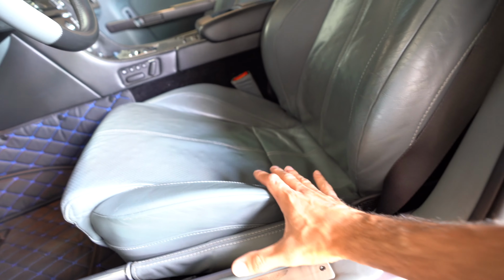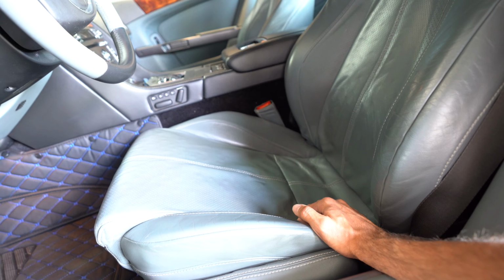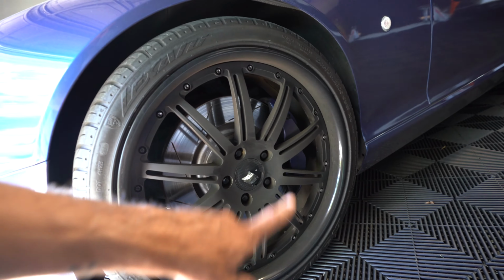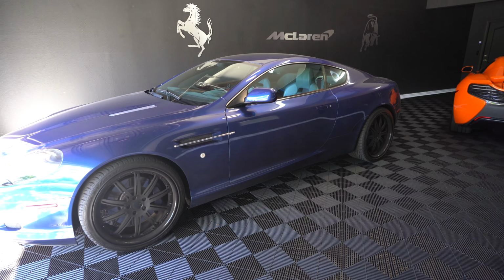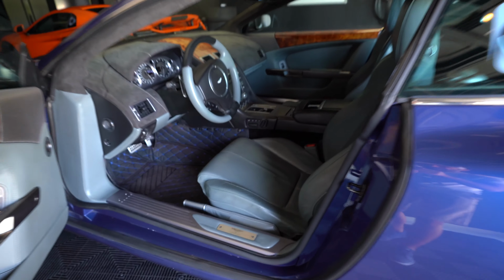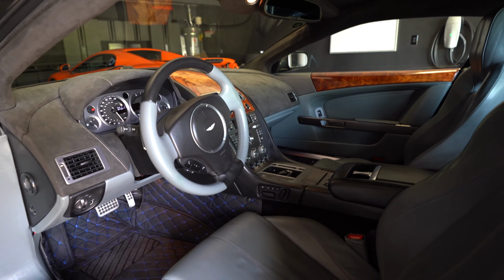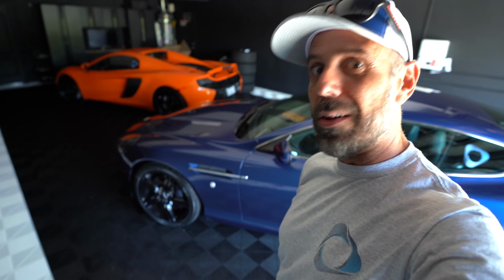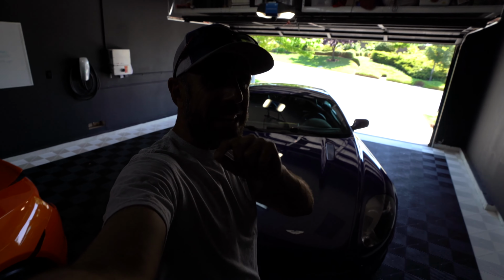I Broke my foot, and Garage Update!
I'm back (sort of), with a quick Garage Update and whats next.